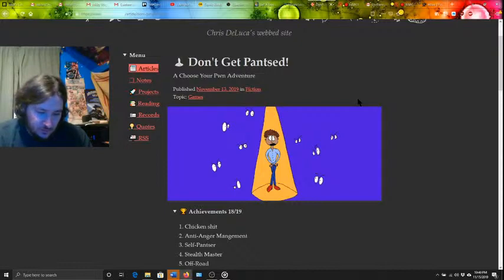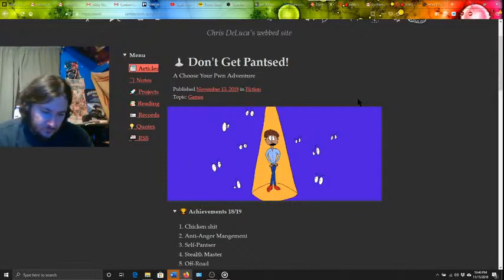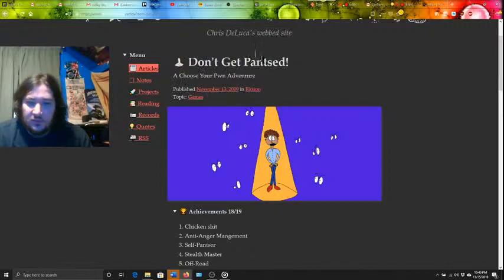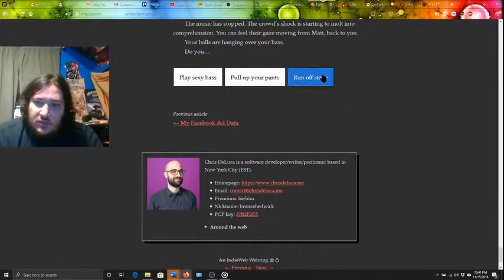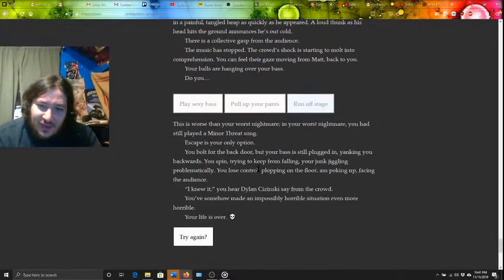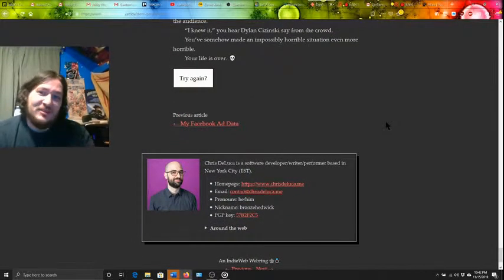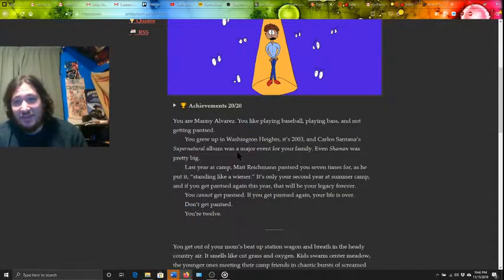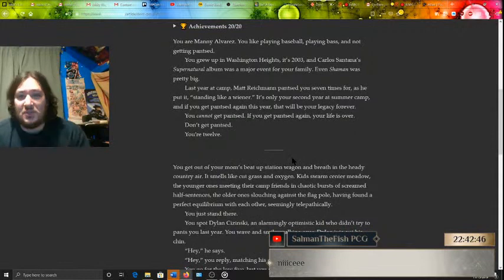Let's Play "Don't Get Pantsed!" [part 2] | Choose Your Own Adventure-style book